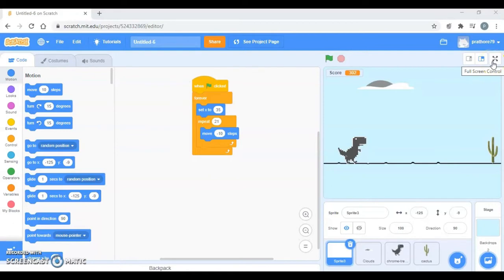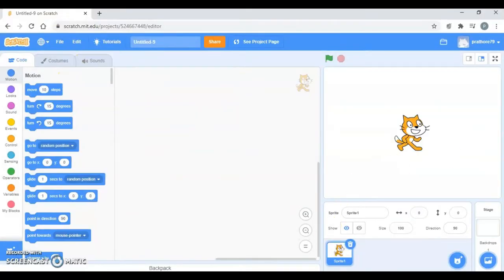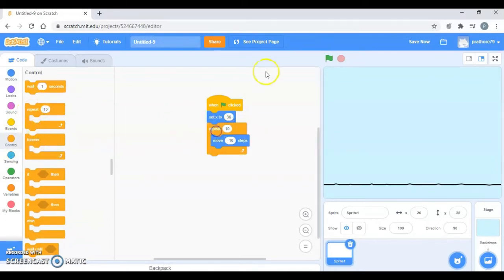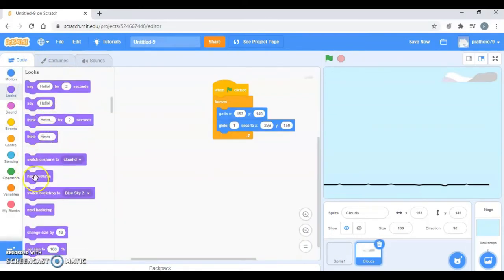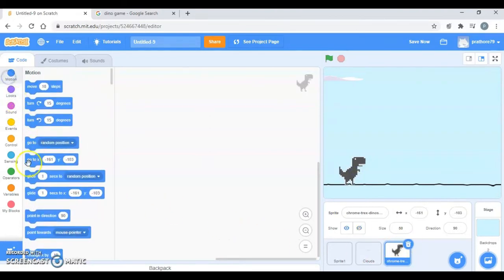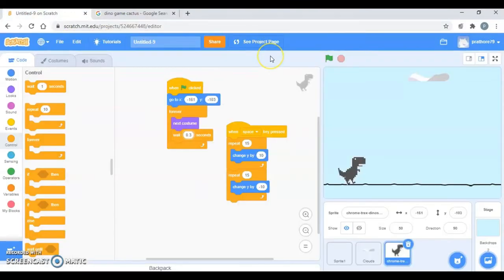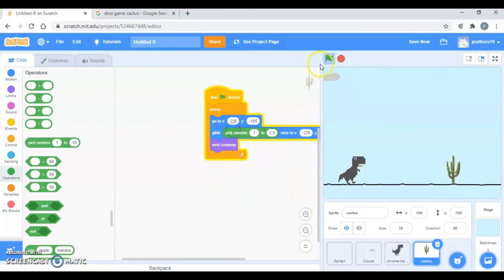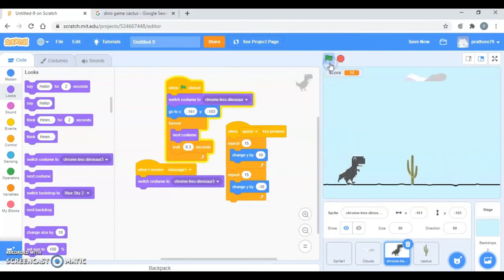how to T-Rex Game Mobile App in Scratch 3.0 Mobile App in Scratch 3.0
Hi ! You all must have Googled or played T-Rex Game video game. So, let's learn how to make a mobile app using Scratch or how to make a game mobile app in Scratch 3.0 Here is the first part where you will add Dino, Cacti, Backdrop and Score in your game. There is a lot more, you can learn from this video, if you are a beginner. Please create your account on the following
and create your project in Scratch online editor.

How to remove white background from an image using Scratch or Paint 3D